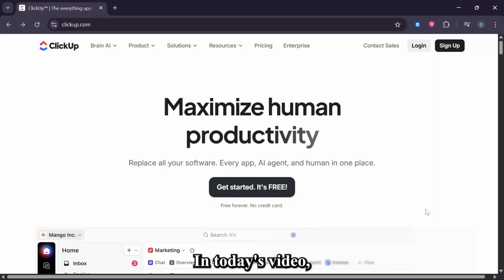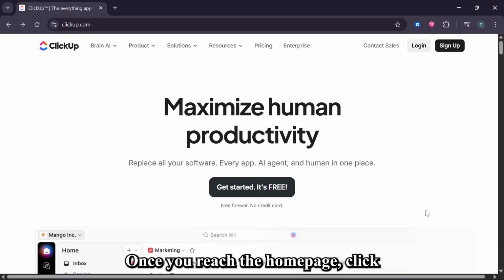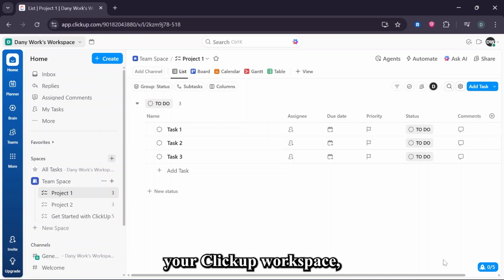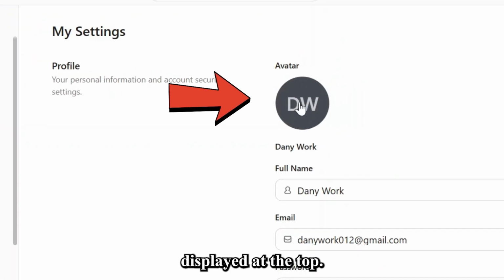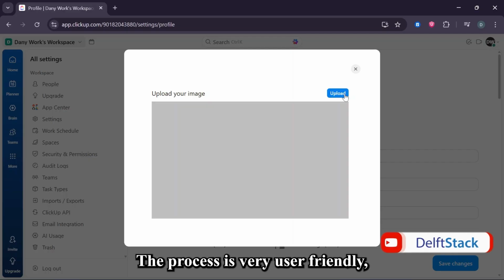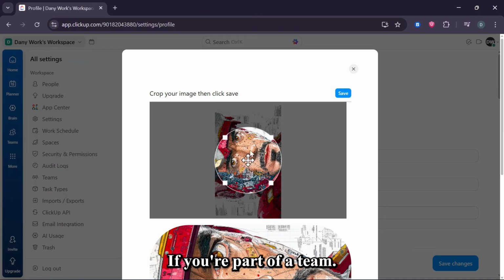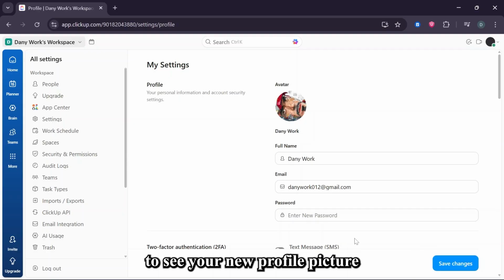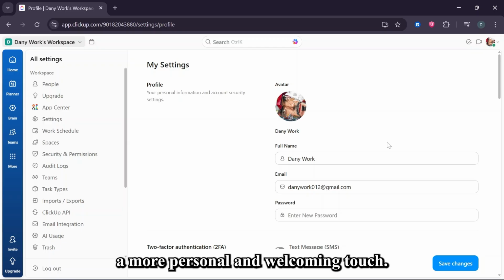How to Change Your Profile Photo in ClickUp (Step-by-Step Tutorial)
Want to personalize your ClickUp account? Let's update your profile photo!
In this quick tutorial, you'll learn exactly how to upload or change your profile picture in ClickUp — perfect for making your workspace more professional, organized, and team-friendly. Whether you're refreshing your brand or adding personality, this guide walks you through every step.

How to access your ClickUp profile settings

How to upload or replace your profile picture

Recommended image size and file format

How profile photos improve collaboration and visibility

Syncing tips to make changes update smoothly

⏱️ Video Timestamps

00:18 – Welcome & introduction
00:36 – Login
00:59 – Navigating to Profile Settings
01:19 – How to upload a new photo
01:43 – Recommended image sizes
01:45 – Saving changes & sync tips
02:24 – Final personalization tips

Stand out in team views and task assignments

Add a clean, professional touch to your ClickUp workspace

Ideal for teams, freelancers, and creators

Super quick and effective personalization trick

✔️ Comment if you want more profile or workspace customization tips
📤 Share with your team so everyone can stay updated!